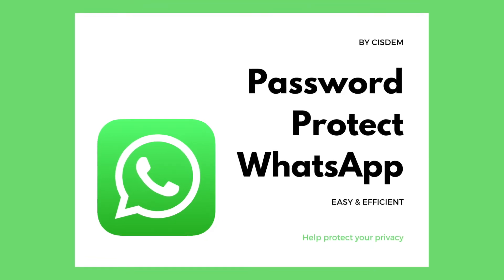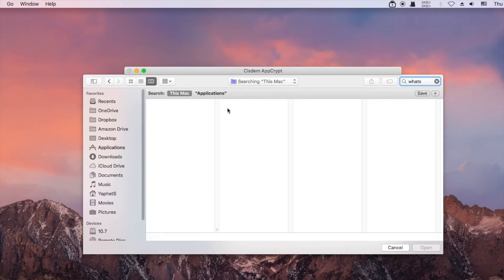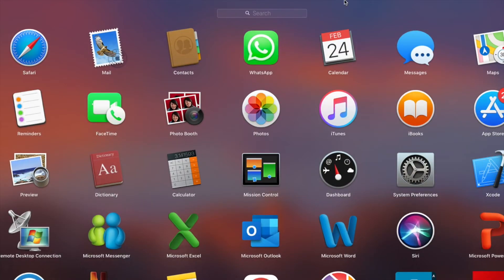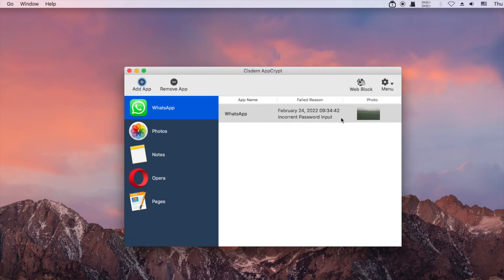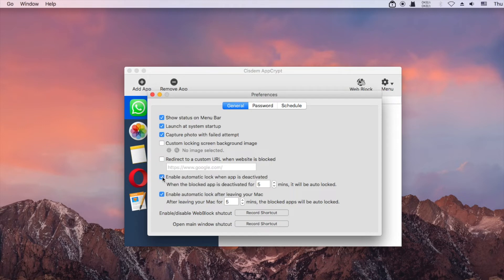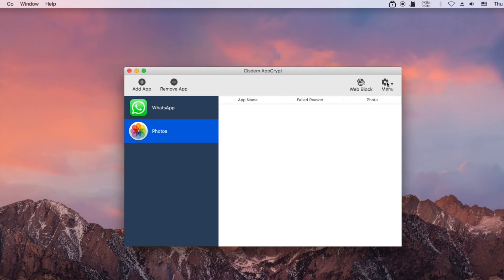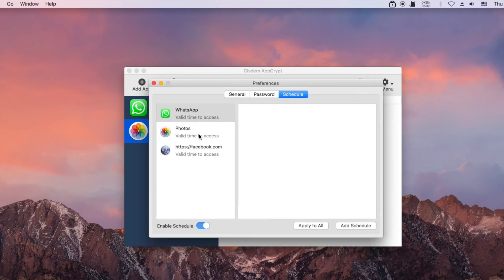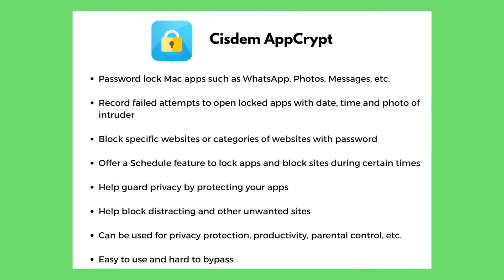How to Lock WhatsApp on MacBook/iMac and Windows PC with Password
This video shows you how to easily password lock WhatsApp desktop app on Mac computers. You can also follow the video to lock any other apps on Mac and Windows PC.